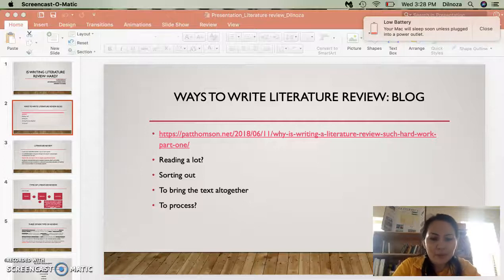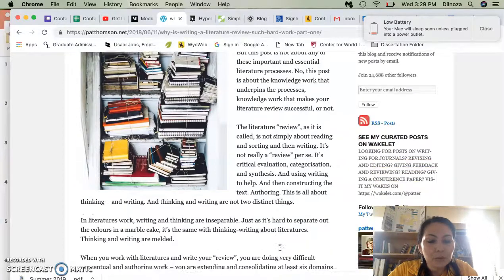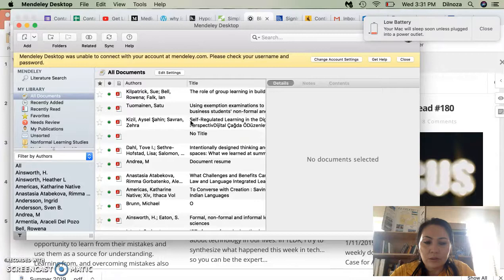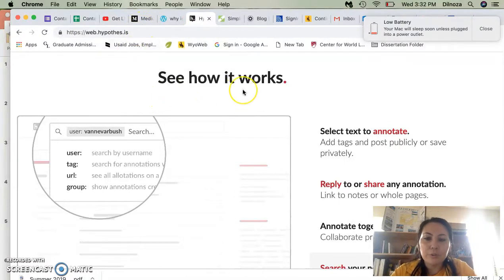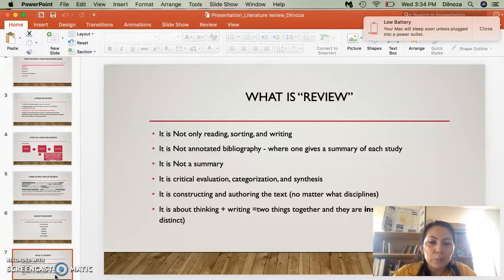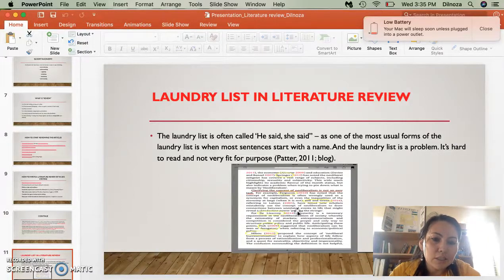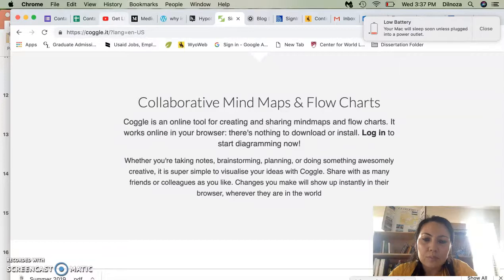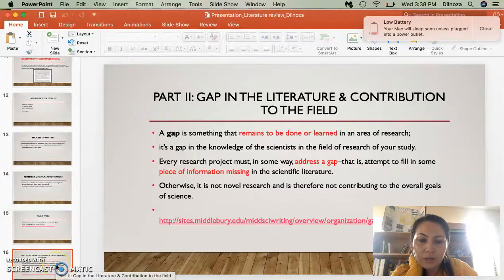Literature Review for 5600 class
In this video, I will share helpful resources and tips on how to write a literature review.